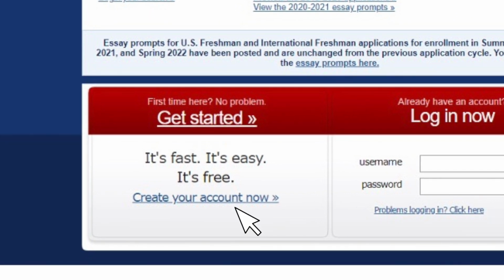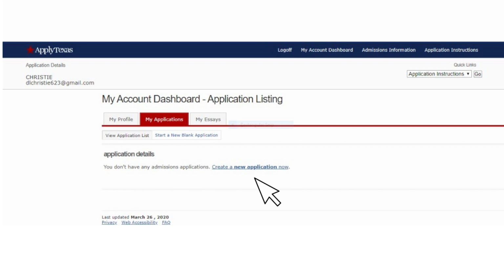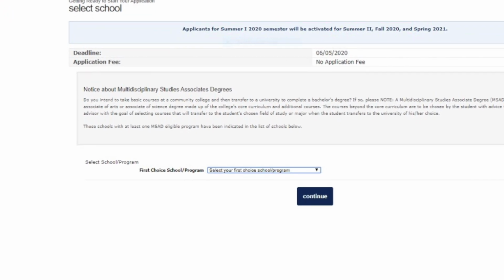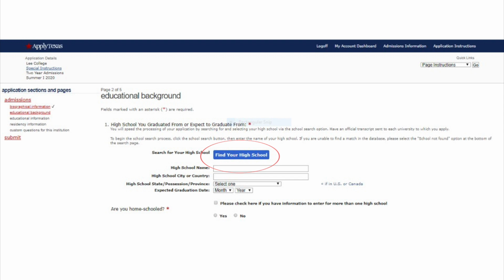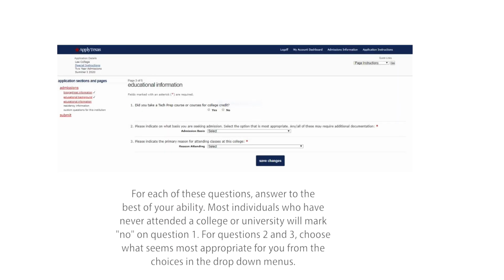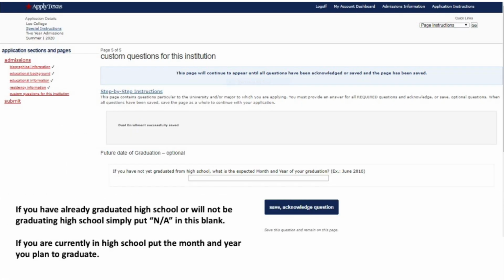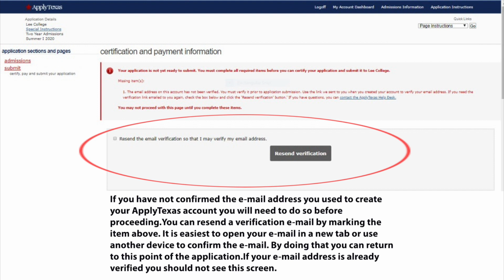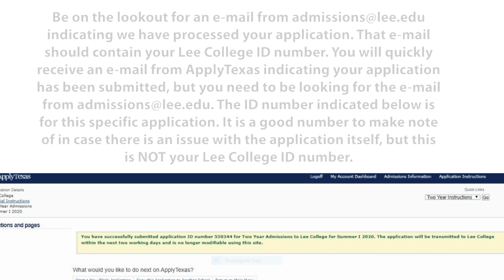ApplyTexas Tutorial 2020